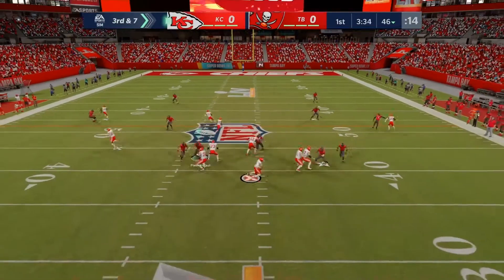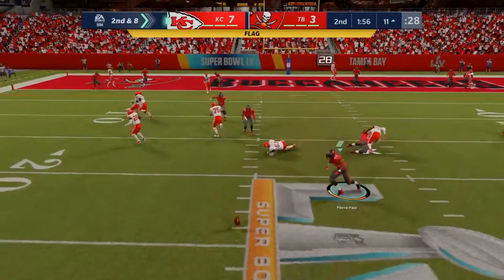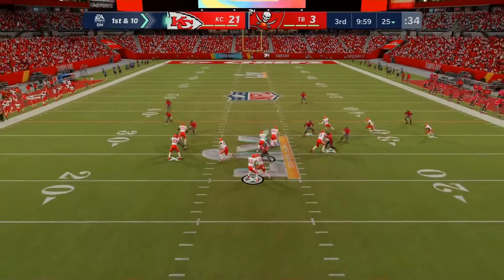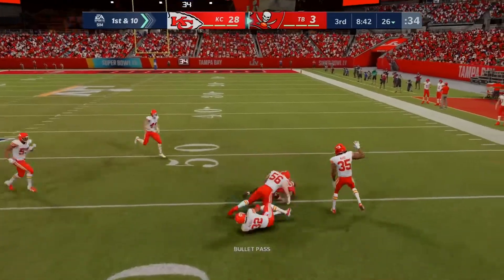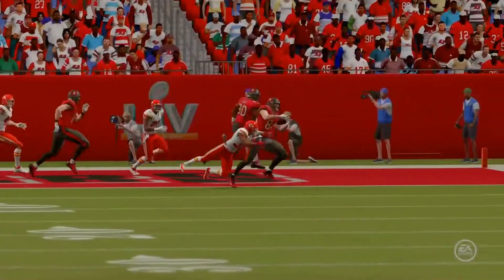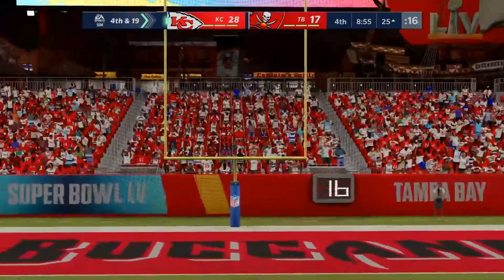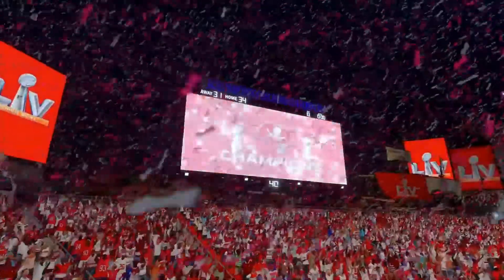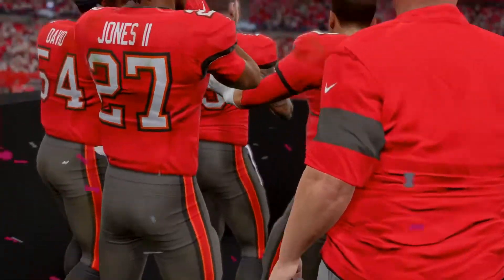Madden 21 | Super Bowl LV Simulation Gameplay (Highlights)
eamaddennfl Madden 21 Super Bowl Simulation | Kansas City Chiefs vs. Tampa Bay Buccaneers SB 55 Gameplay.